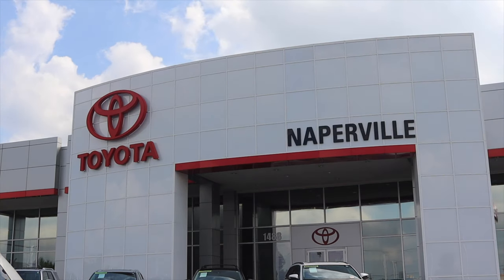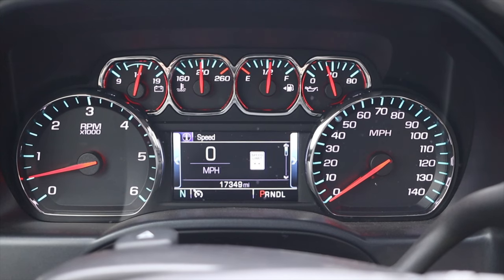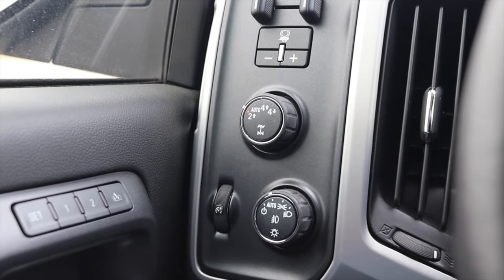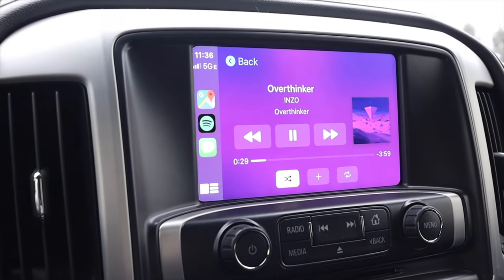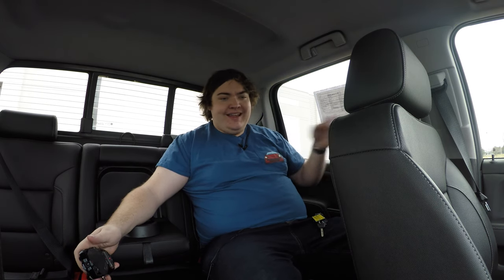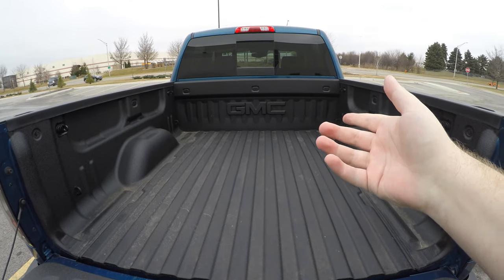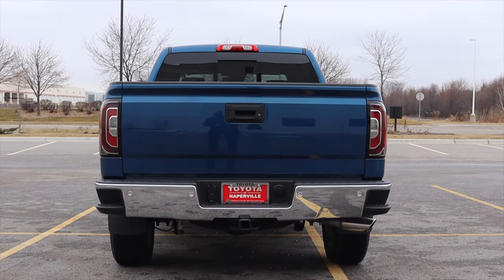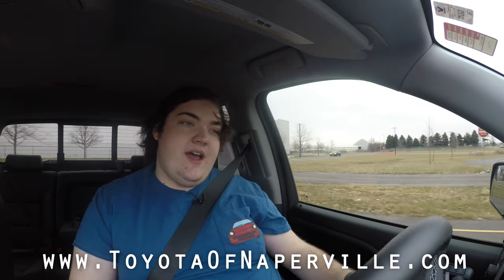2018 GMC Sierra Review - The Best Of Both Worlds?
My thoughts on the 2018 GMC Sierra with the 5.3L v8 and 8 speed automatic transmission!